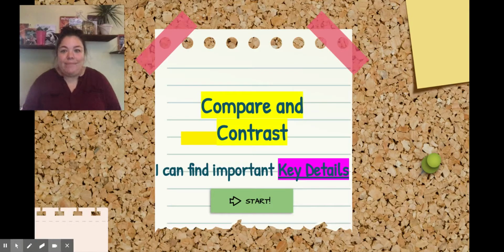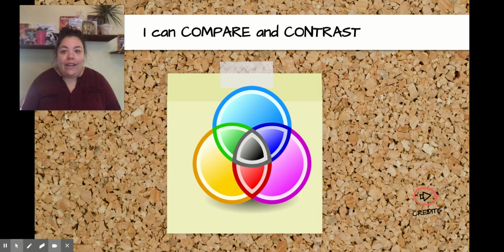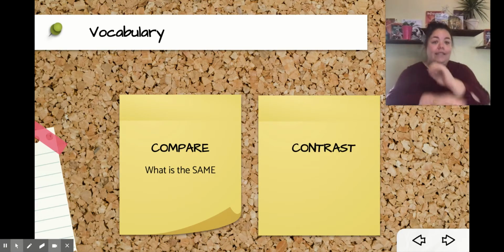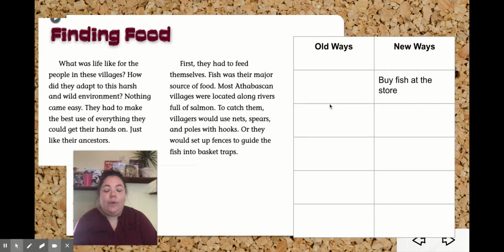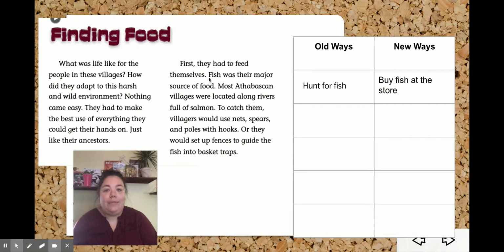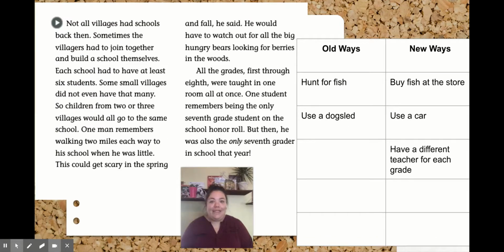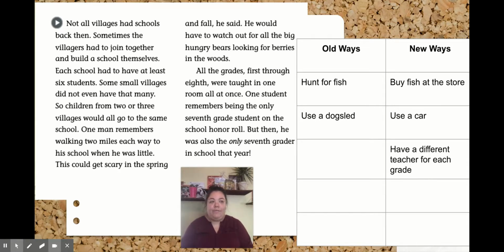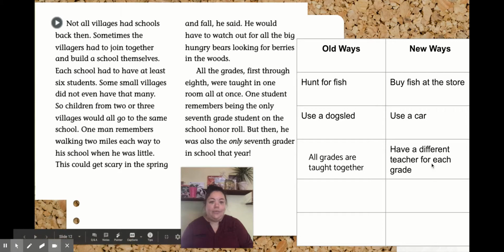Compare and Contrast 2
I can compare and contrast my life with the Athabascan's life.